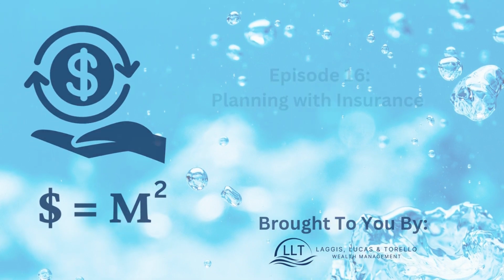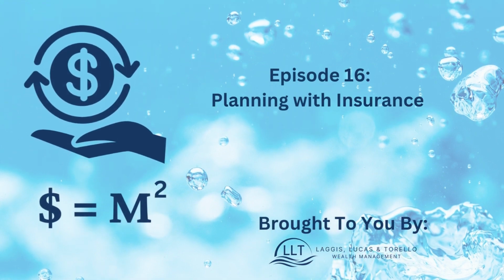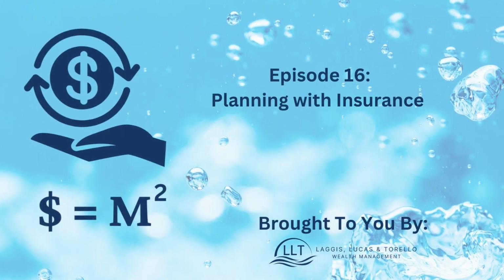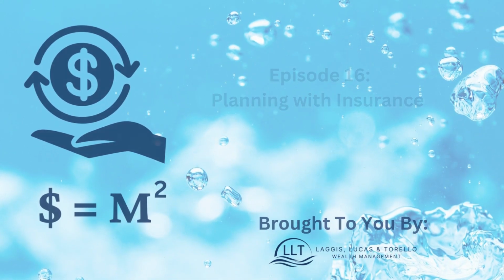Episode 16 - Planning with Insurance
Mike and Mike go over the different types of insurance that they offer and how they can help you protect yourself and your family.